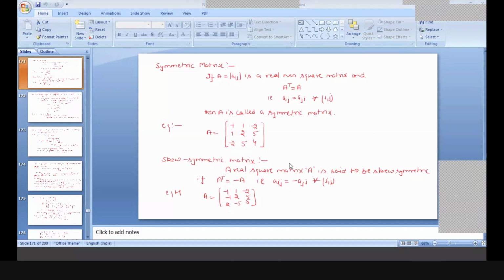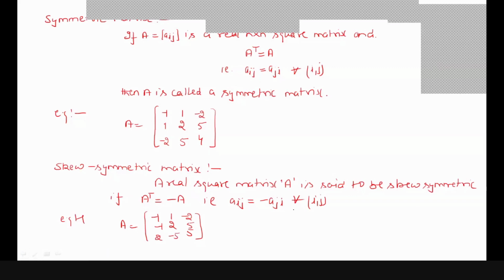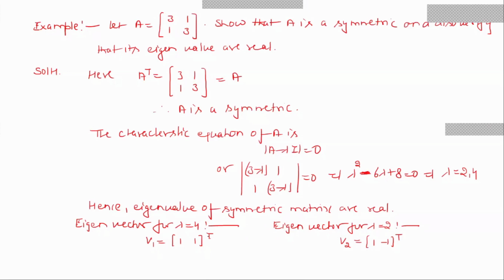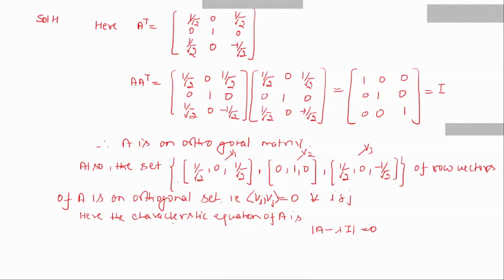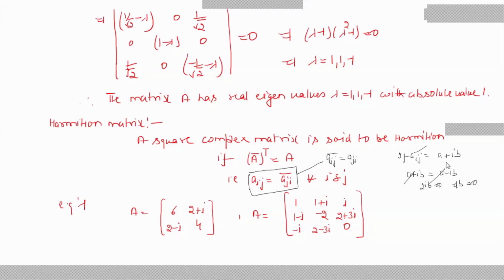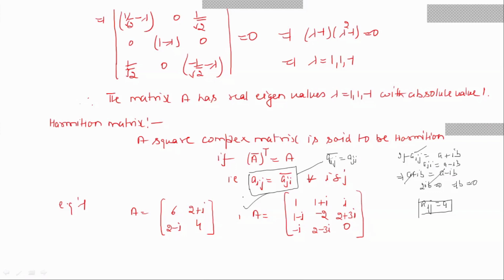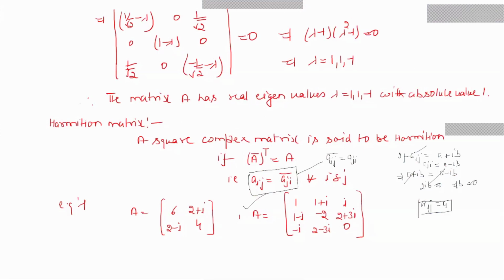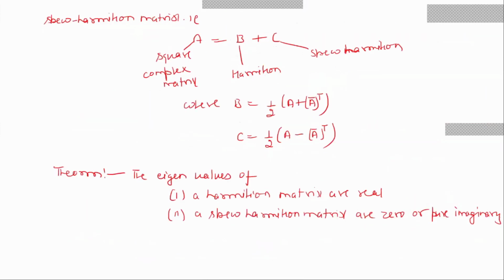LA Maths 28